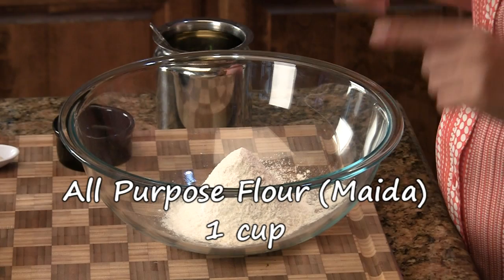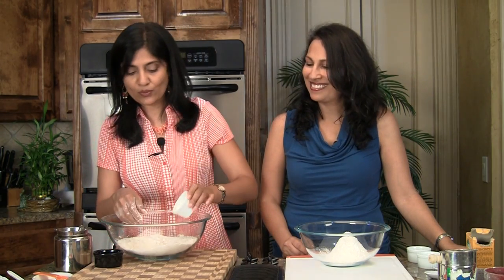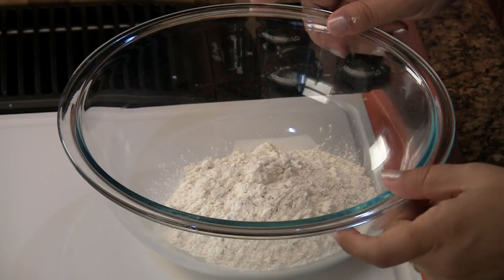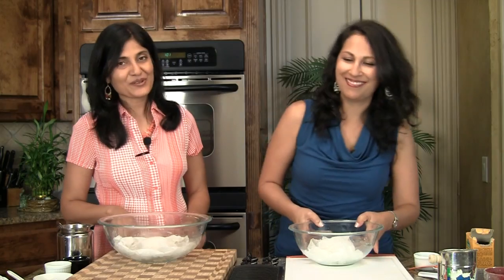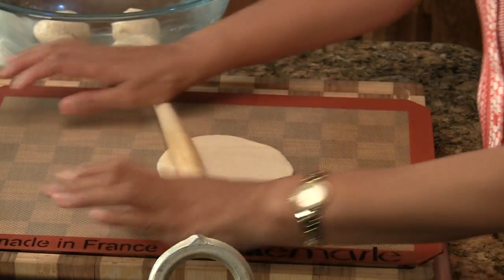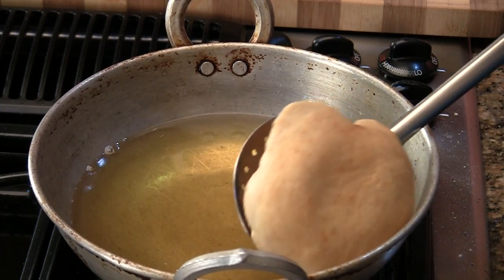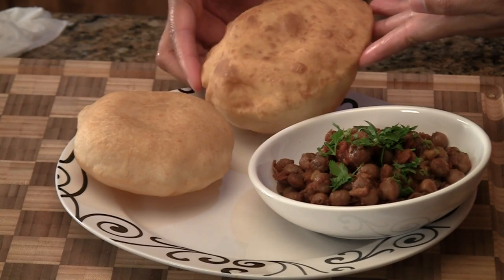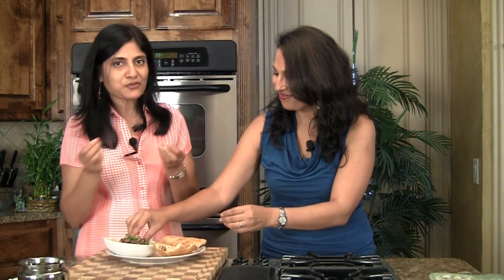Bhatura (Bhature) Recipe | Show Me The Curry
Chole or Chana Masala, a spicy garbanzo bean curry that is popularly found on most Indian restaurant menus, is almost always paired with Bhatura or Bhature. The bhatura recipe is a little different than the standard poori (puri) recipe in that the dough is made with a leavening agent like yeast or baking soda. In this video, we will show you a yeast free (no yeast) bhatura recipe as well as one with it…you decide which one you prefer!

How to make bhatura, easy bhatura recipe, eggless bhatura recipe, how to make chole bhatura, Indian bread recipes, poori recipe, chana poori puri, chana bhatura recipe.